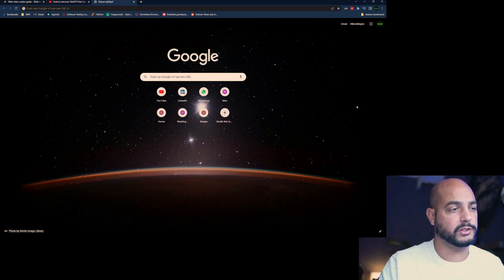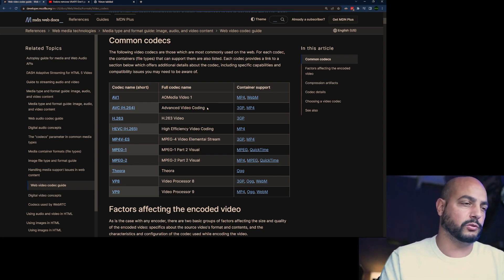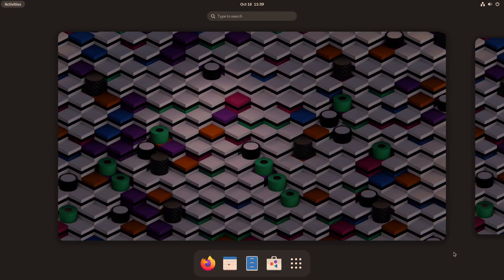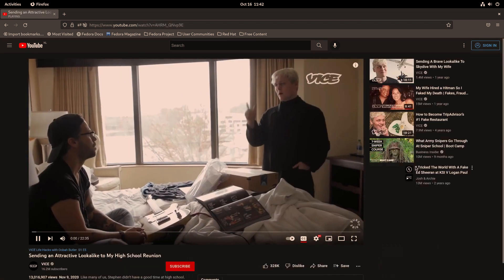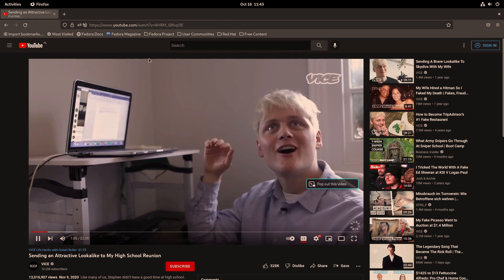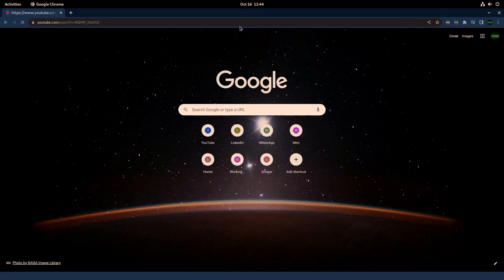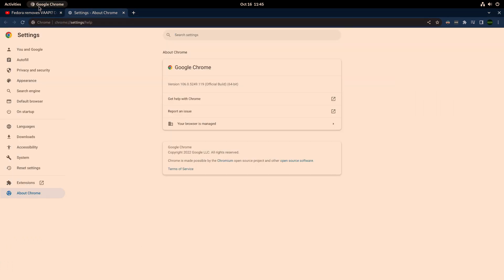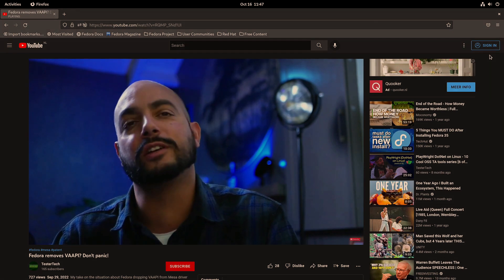Fedora Firefox video Playback: openh264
Having issues with video playback on Firefox after installing Linux? Then watch this video.
1:07 Common codecs
2:47 Demo on Youtube
5:11 OpenH264
8:00 closing of the video